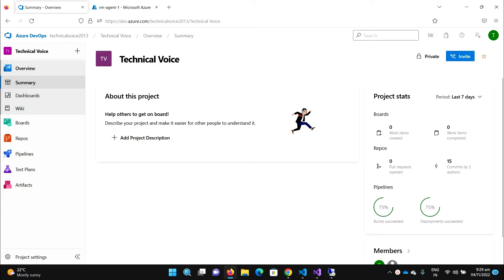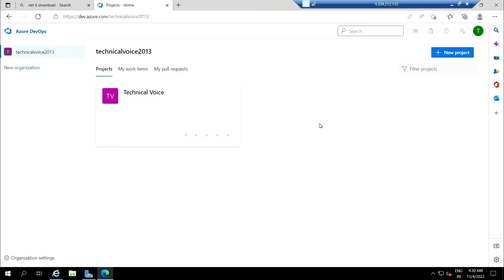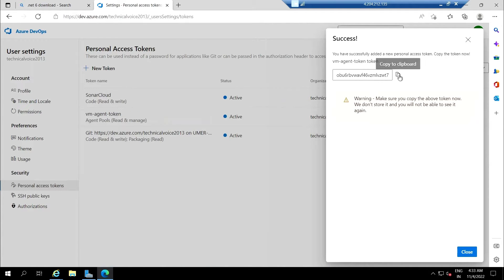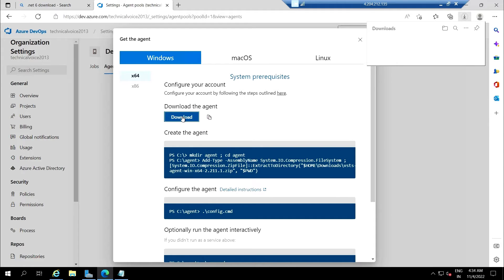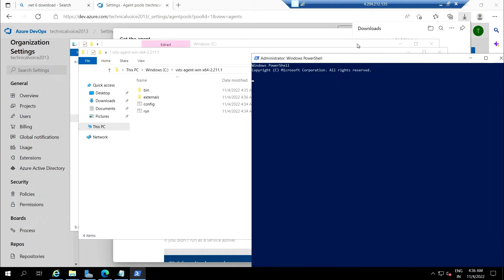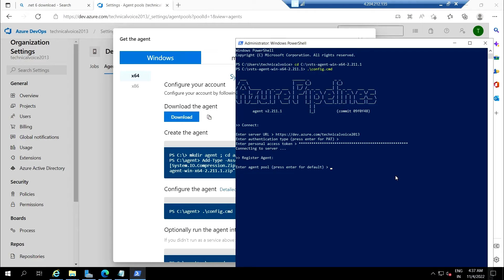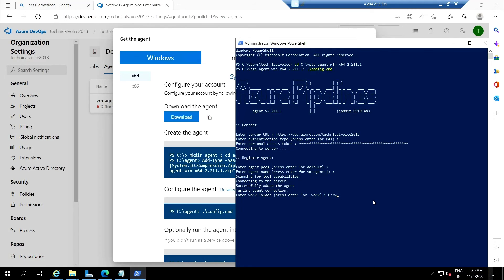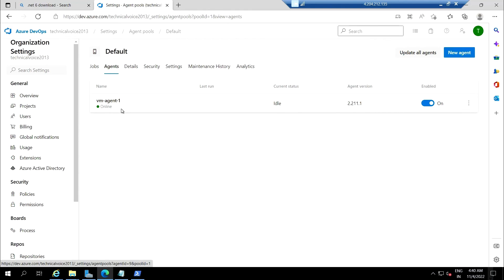Part 41: Register Self-Hosted Agent | Azure DevOps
Hey Everyone,

In this video, I'll show you how to register self-hosted agent for azure pipelines. An agent that you set up and manage on your own to run jobs is a self-hosted agent. You can use self-hosted agents in Azure Pipelines or Azure DevOps Server, formerly named Team Foundation Server (TFS). Self-hosted agents give you more control to install dependent software needed for your builds and deployments.

- Azure DevOps